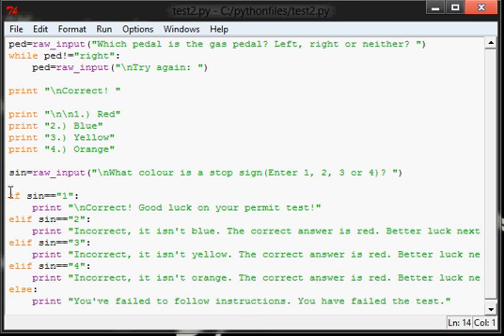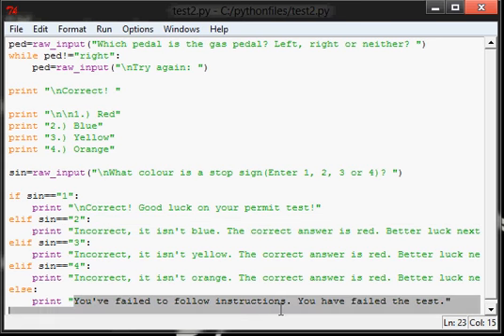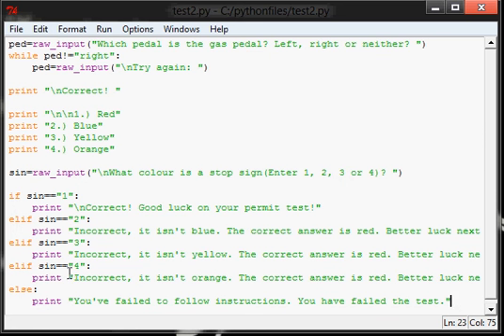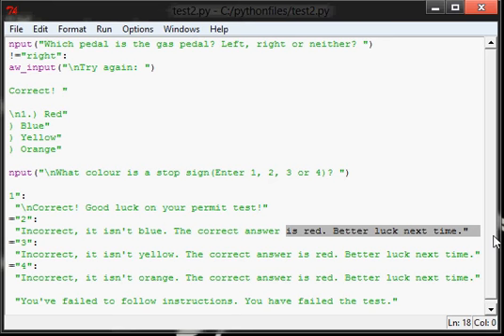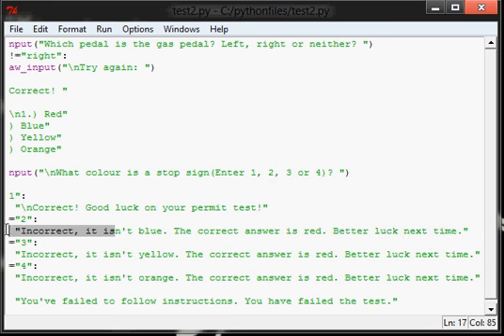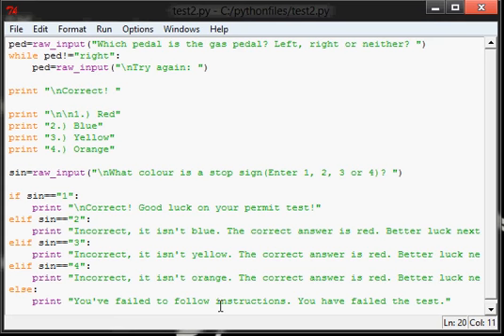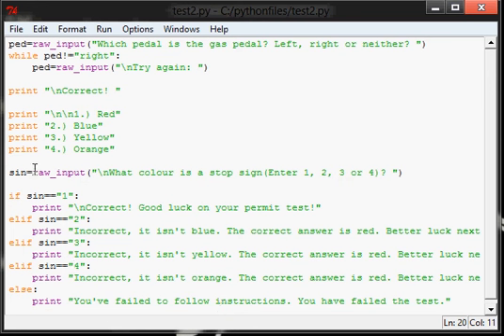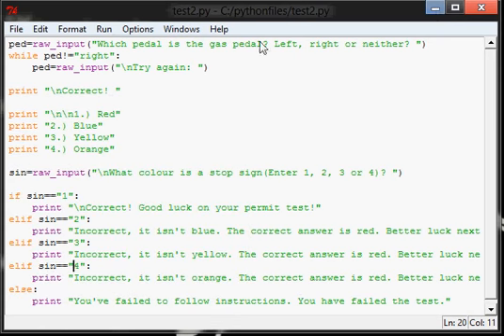#10 - While Loop Test (Part 2 Solution) in Python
If y